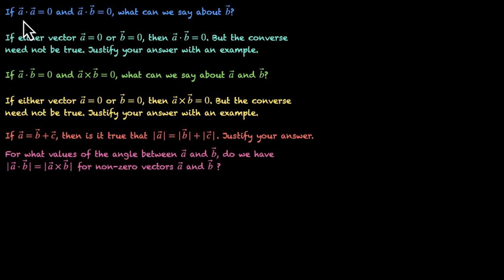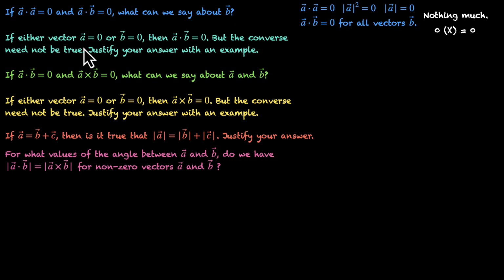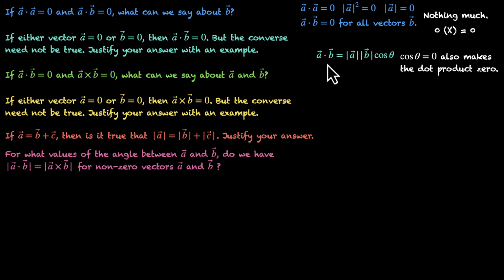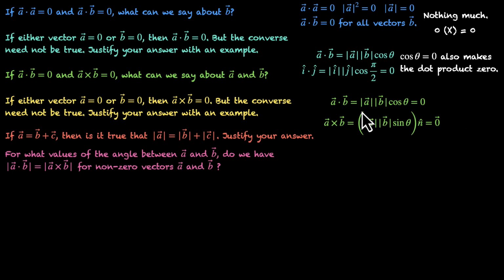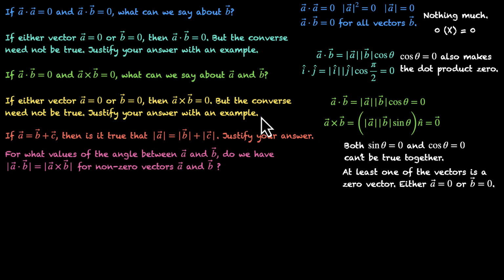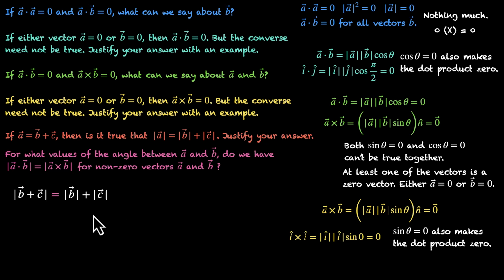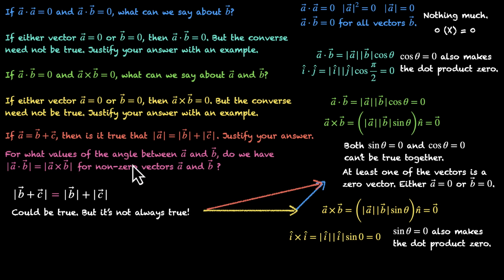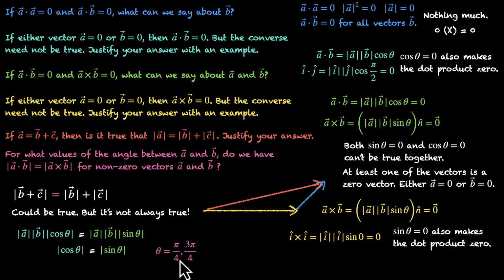Conceptual questions on product of vectors | Vector Algebra | Grade 12 | Math | Khan Academy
In this video, we test our fundamentals on dot and cross product by answering some conceptual questions. Some examples of the questions discussed in this video include:

If one vector is zero, what can we say about the other vector?
Are vectors zero when dot product is zero?
Are vectors zero when cross product is zero?
When are both the products equal?

Courses on Khan Academy are always 100% free. Start practicing—and saving your progress—now!

Timestamps:
0:00 Listing down questions on dot and cross products
0:20 If one vector is zero, what can we say about the other vector?
1:35 Are vectors zero when dot product is zero?
3:25 Both products are zero
5:35 Are vectors zero when cross product is zero?
6:28 Question on triangle inequality
8:00 When are both the products equal?